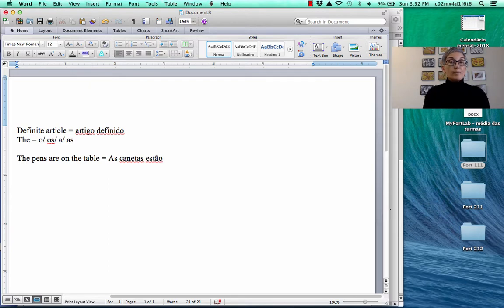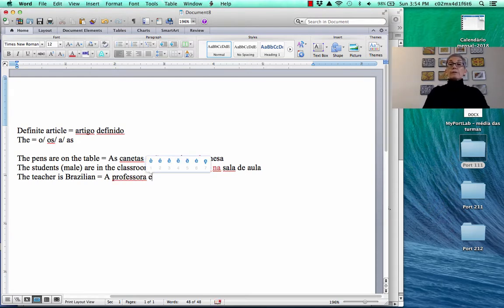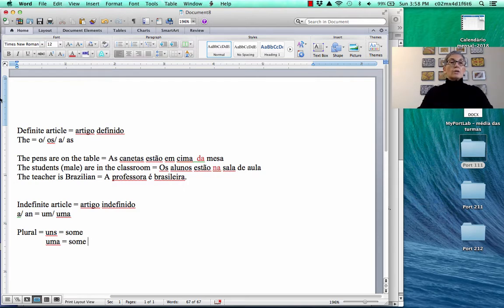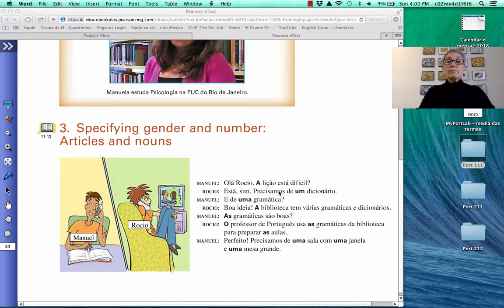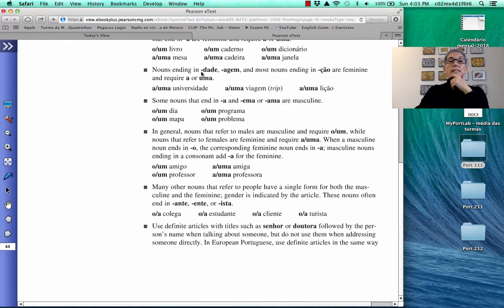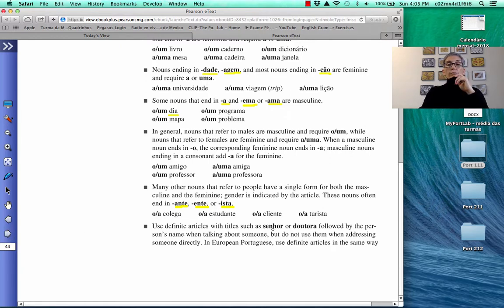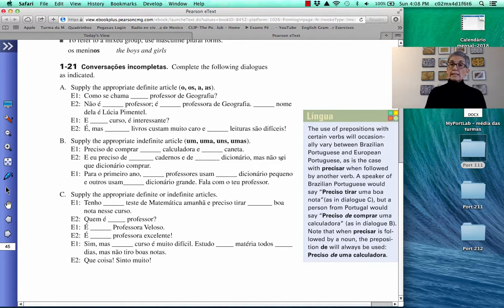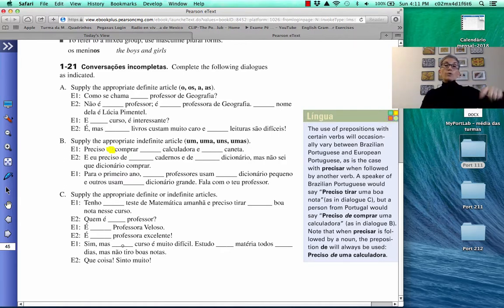Port 111 Articles p 43